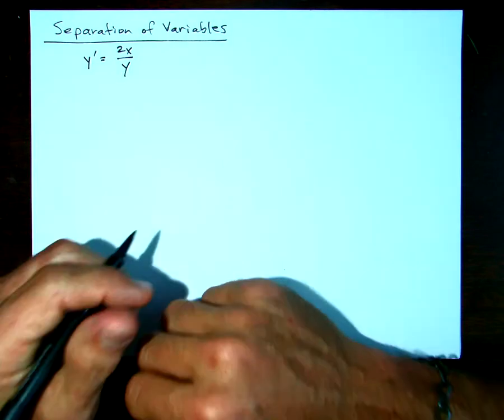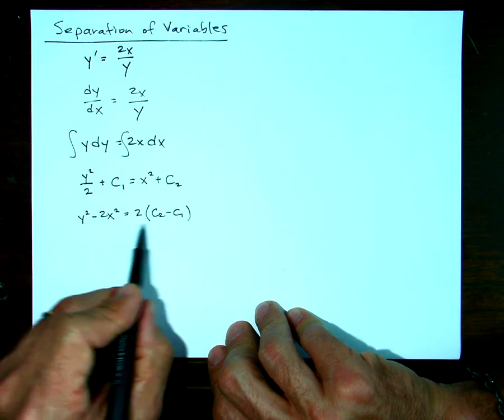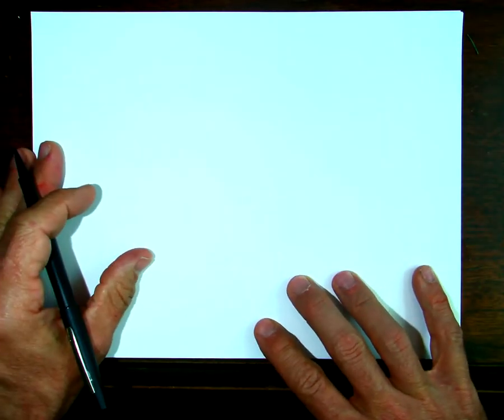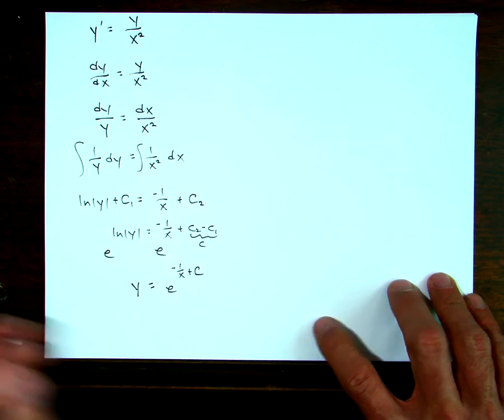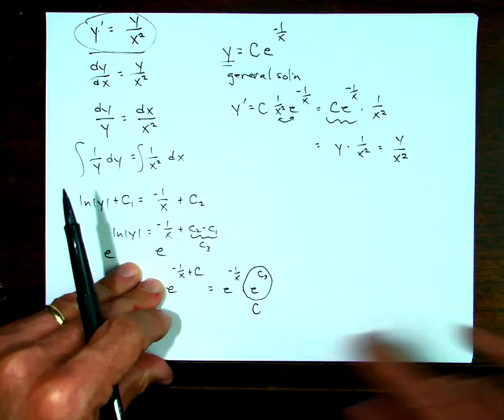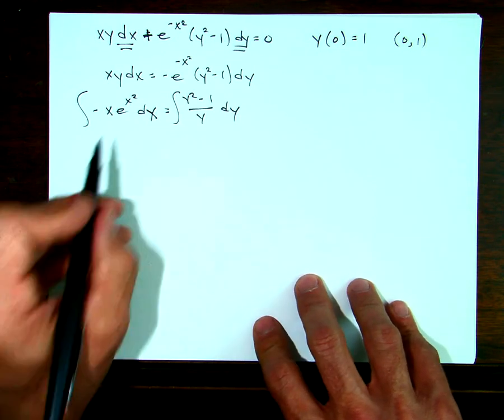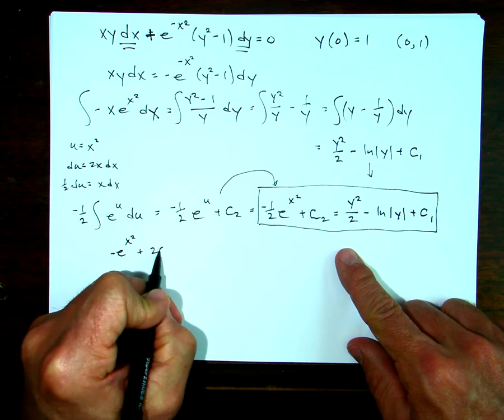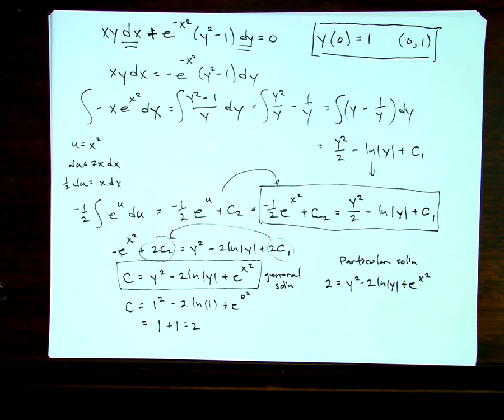Separation of Variables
In this lecture I describe a method for solving differential equations.